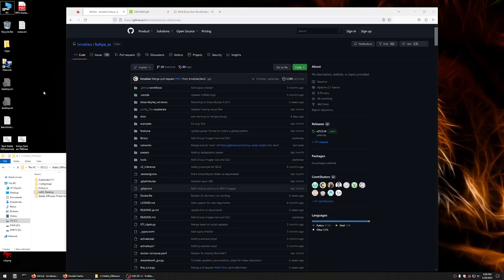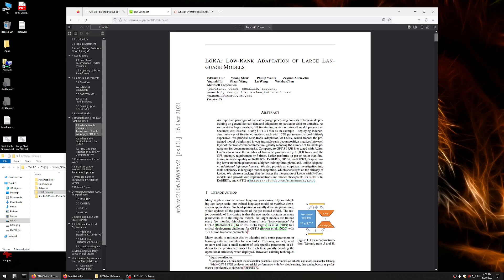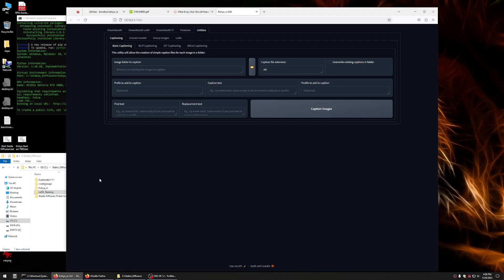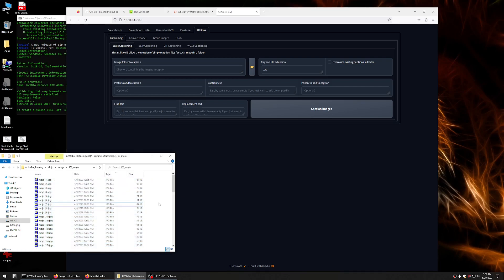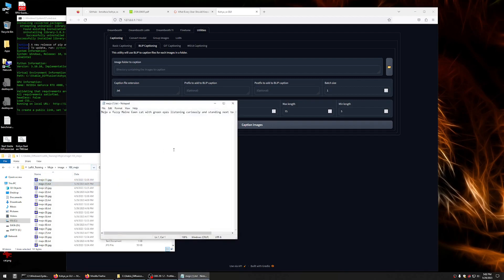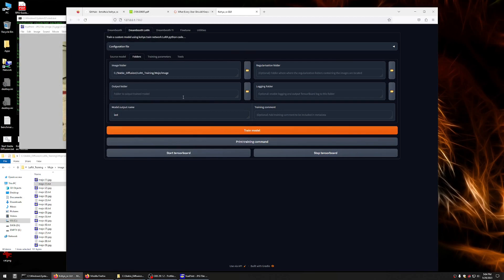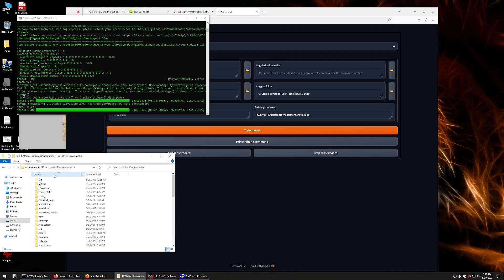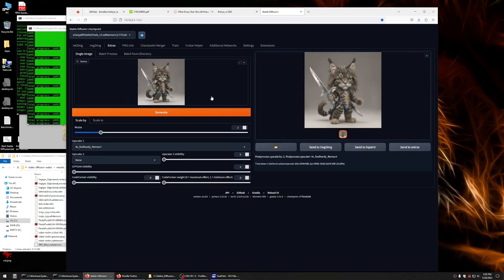EASY Offline Stable Diffusion Model Training, make your own custom LoRA with Kohya, simple process!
In Part 1, I covered how to install Kohya to create your own LoRA.

This is part 2, describing the process of preparing your images, creating the description files, and the steps to create your own LoRA.  I also dig a little into what a Low-Rank Adaptation (LoRA)  is, and how it differs from a base model.  Hope you find this useful!